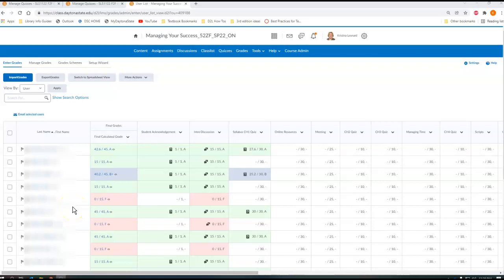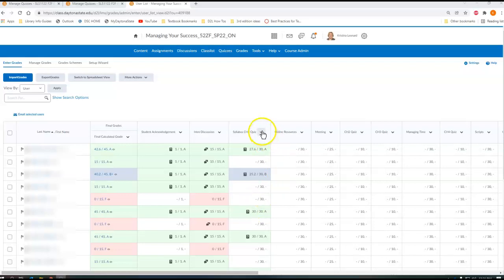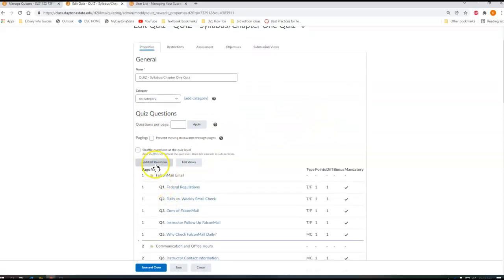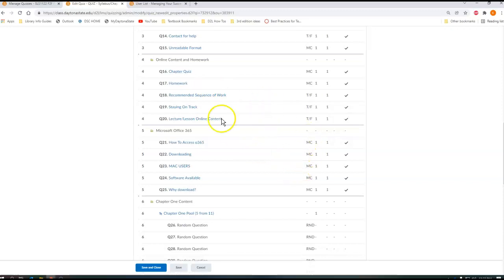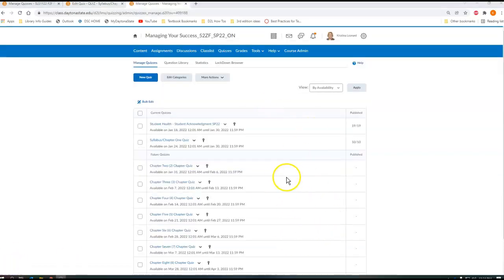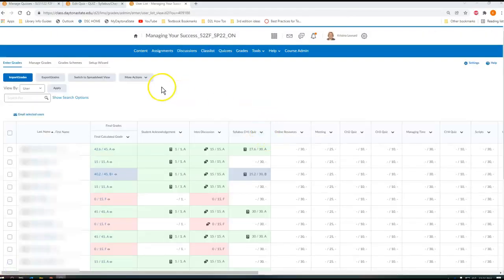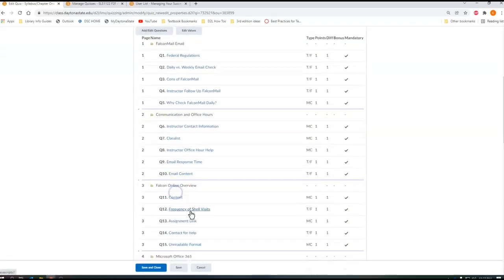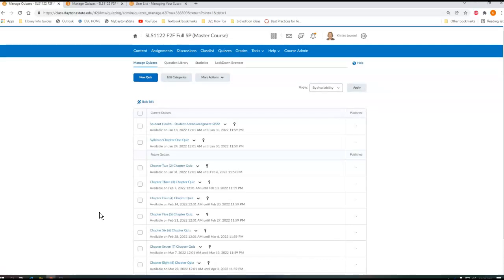Syllabus Quiz Grading Error Fixes